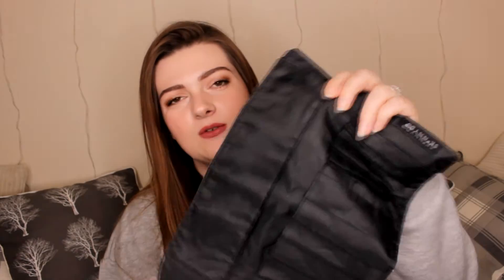STOCKING FILLER IDEAS | GIFT GUIDE 2019 | WHAT I'VE ACTUALLY GOT SOMEONE | whatrosielouisedidnext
Hi guys! Thank you for all your support! xxx